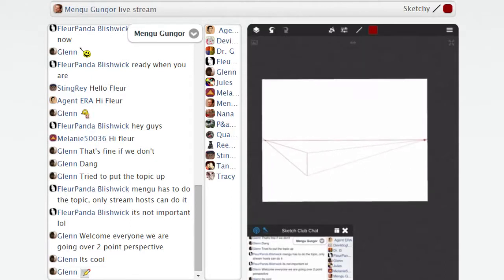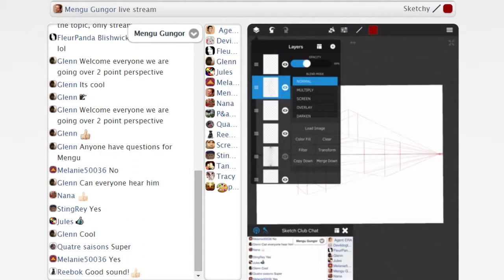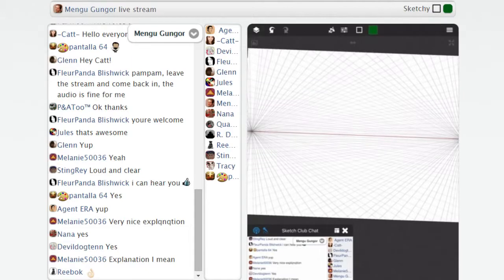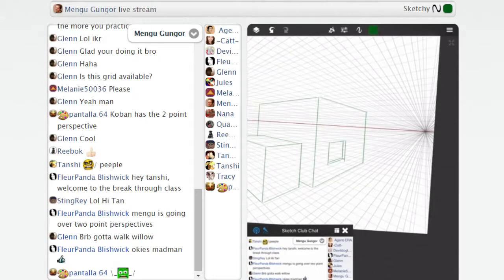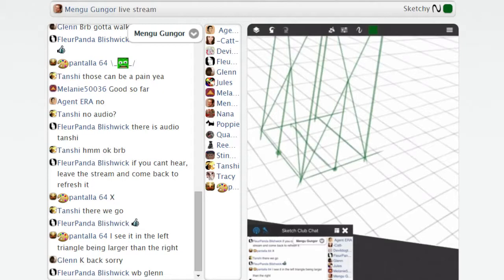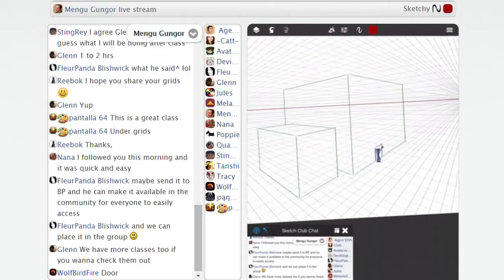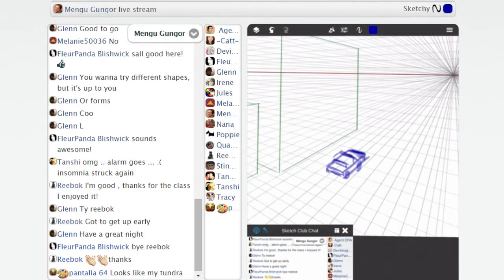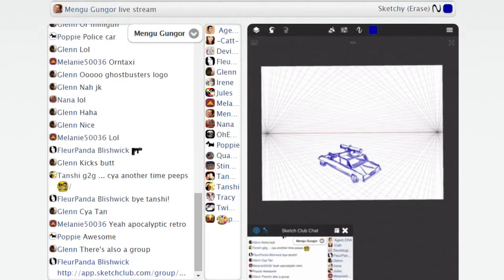Fundamentals: Livestream 4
Mengu talks about basic fundamentals, covering two point perspectives and how to apply this technique using a grid

Please note: the recording glitched while capturing, and I lost 9 seconds of footage,  and my computer made some sounds at the beginning. Sorry for the inconvenience!